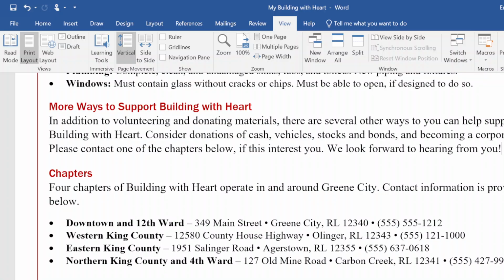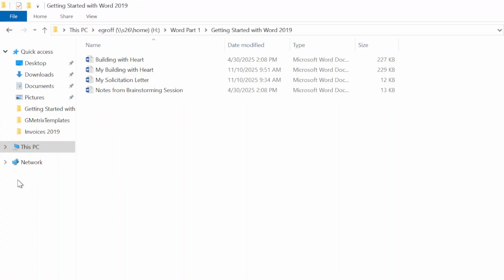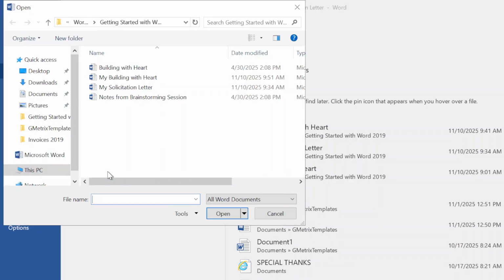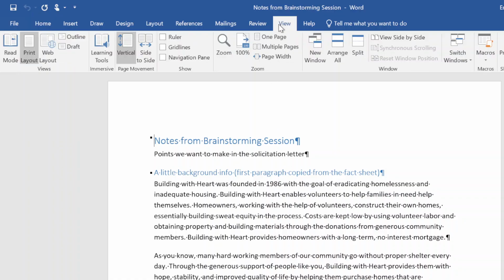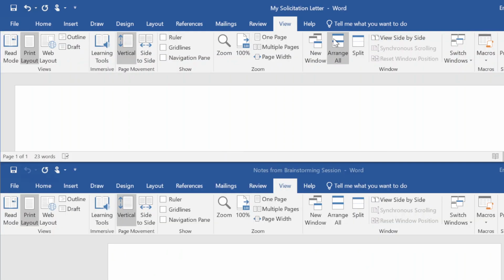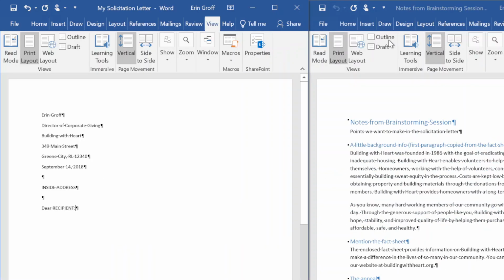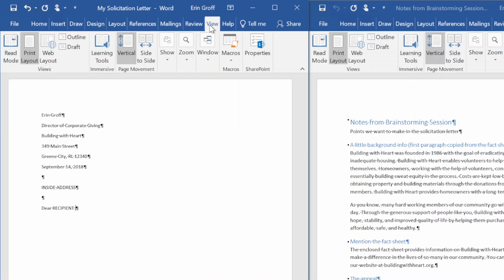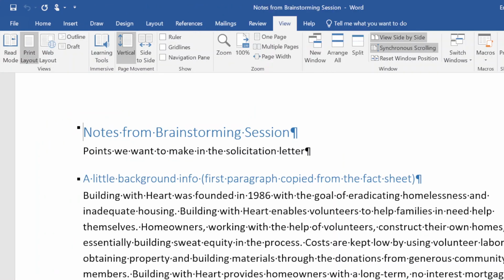Word Part 1 Activity 1-5